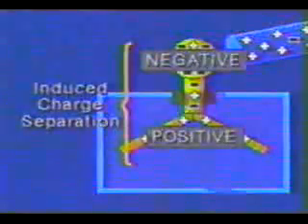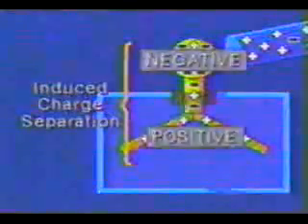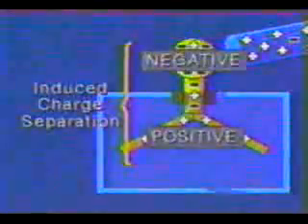Charging By Induction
TVO